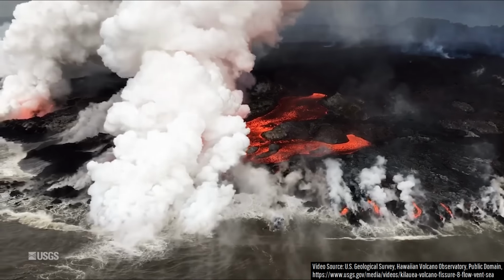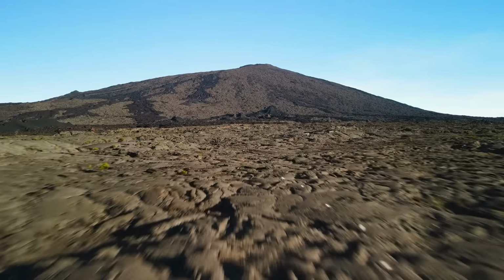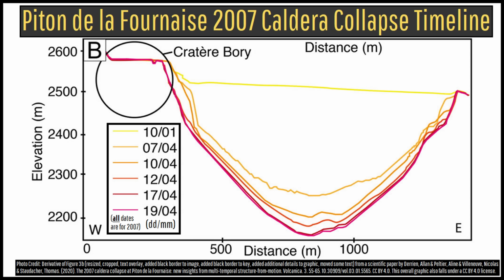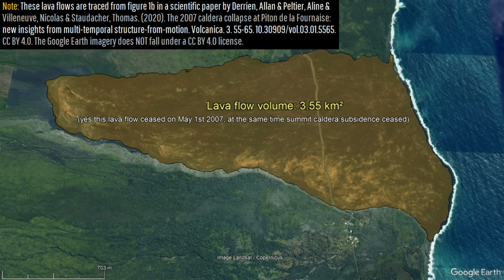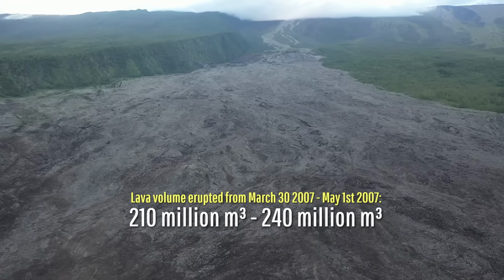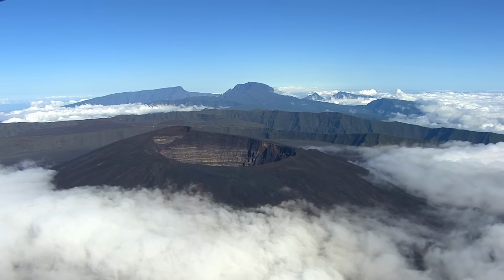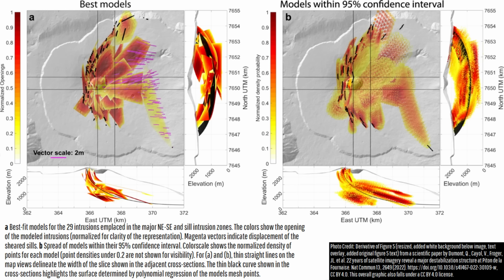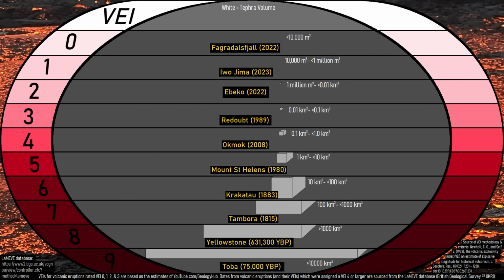This Volcano's Summit Rapidly Lost 1,000+ Ft in Height; Geologist Analysis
In 2007, the summit of France's Piton de la Fournaise volcano rapidly dropped by more than 1,000 feet. This occurred due to largest historical eruption by volume of that volcano, which effused more than 200 million cubic meters of lava at a flank vent. Today's video discusses that eruption, and explains why a 21 square kilometer swaths of the volcano moved by up to 1.4 meters due to that eruption.

Thumbnail Photo Credit: This work "ReunionVolcano5", is a derivative of a photo (resized, cropped, increased image color saturation, text overlay, overlaid with GeologyHub made graphics (the image border & the GeologyHub logo)) from "Piton de la Fournaise", by: Gilles Bassière, gilles.bassiere, 2015, Posted on Flickr, Flickr account CC BY 2.0. "ReunionVolcano5" is used & licensed under CC BY 2.0 by Youtube.com/GeologyHub

Sources/Citations:
[1] Dumont, Q., Cayol, V., Froger, JL. et al. 22 years of satellite imagery reveal a major destabilization structure at Piton de la Fournaise. Nat Commun 13, 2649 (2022).
[2] Derrien, Allan & Peltier, Aline & Villeneuve, Nicolas & Staudacher, Thomas. (2020). The 2007 caldera collapse at Piton de la Fournaise: new insights from multi-temporal structure-from-motion. Volcanica. 3. 55-65.
[3] Daniele Vergani, Jocelyn McPhie, Rebecca Carey, Andrea Di Muro, Rootless littoral hydrovolcanic explosions and deposits, 6 April 2007, Piton de la Fournaise, La Réunion Island, Journal of Volcanology and Geothermal Research, Volume 466, 2025, 108412, ISSN 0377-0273, CC BY 4.0.
[4] Vergani, D., McPhie, J., Carey, R. et al. Intracaldera explosions and lava emissions during the 2007 caldera collapse of Piton de la Fournaise, La Réunion Island. Bull Volcanol 84, 19 (2022).
[5] VEIs, dates/years, composition, tephra layer name, DRE estimates, and bulk tephra volume estimates for volcanic eruptions shown in this video which were assigned a VEI 4 or larger are sourced from the LaMEVE database (British Geological Survey © UKRI), Used with Permission
[6] Source of Volcanic Explosivity Index (VEI) methodology and criteria: Newhall, C. G., and Self, S. (1982), The volcanic explosivity index (VEI) an estimate of explosive magnitude for historical volcanism, J. Geophys. Res., 87(C2), 1231–1238, doi:10.1029/JC087iC02p01231. Accessed / Read by Youtube.com/GeologyHub on Oct 5th, 2022.
[7] Observatoire Volcanologique de Piton de la Fournaise (OVPF) (Réunion Island)

0:00 A Caldera Collapse
0:41 Not Kilauea
1:06 Piton de la Fournaise
2:00 2007 Eruption